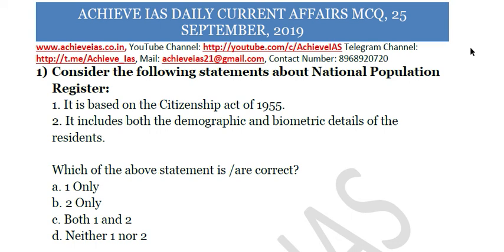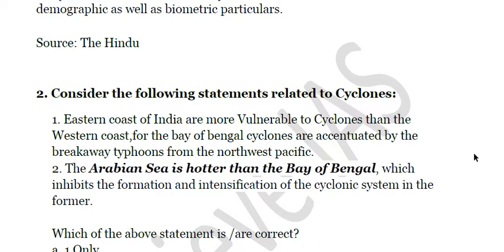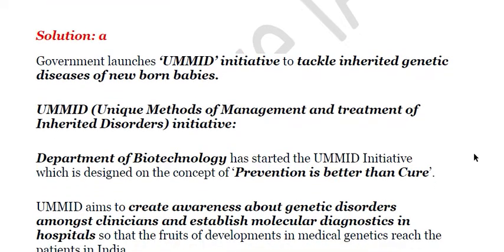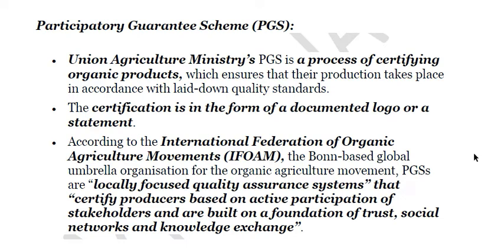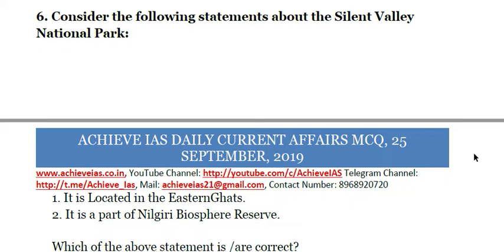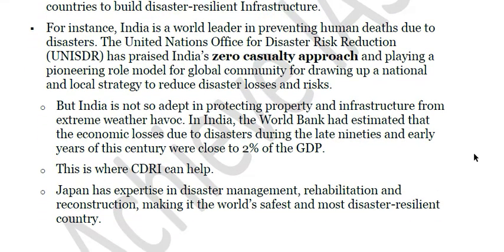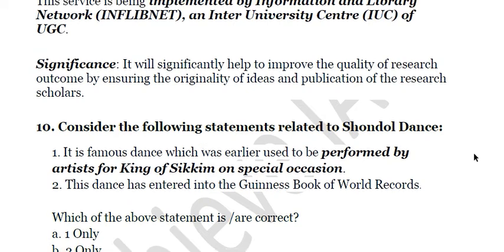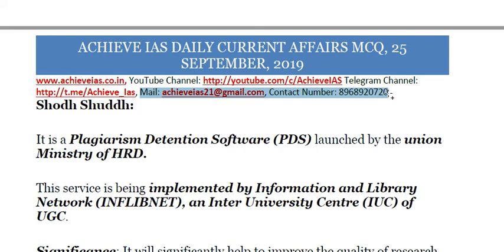Achieve IAS Daily Current Affairs MCQs Discussion, 25 September, 2019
for more such articles.